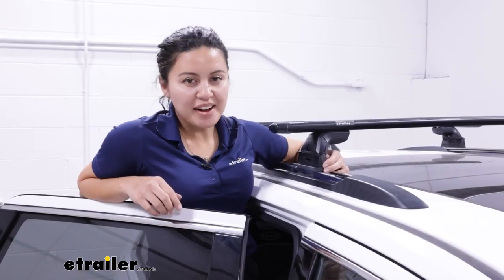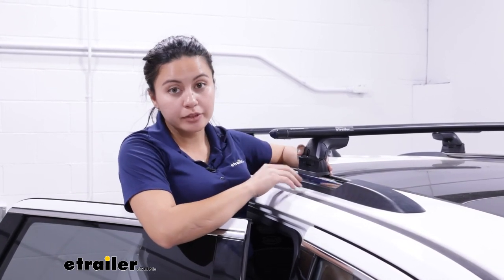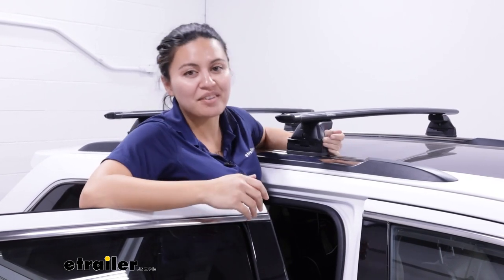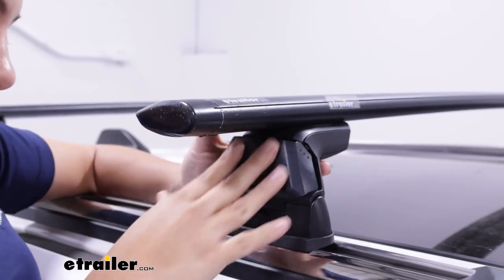etrailer | Complete Breakdown of the Yakima SkyLine Roof Rack for Fixed Mounting Points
Hey everyone, it's Evangeline here at etrailer and today we'll be taking a look at our Yakima SkyLine towers.  These are designed for your fixed mounting points, your flush rails, or your track systems.  So if the roof of your vehicle looks like this, you probably need these.  If you wanna carry around roof mounted accessories like kayaks or ladders or maybe you need to bring a Christmas tree home, you first need a roof rack system.  Now this is gonna be the Yakima SkyLine towers for those vehicles that specifically require a custom fit kit for their fixed mounting points.  Now if your vehicle does not look like this you might have a naked roof or raised rails.

That's why it's very important before anything to use our fit guide here at etrailer.com.  Put your year, make model and then find the right fit for you.  And if this is one of them let's take a look at how it works.  Etrailer.com also helps you get the full kit for your vehicle because the skyline towers don't work alone you also need the appropriate crossbars as well as the correct fit kit or landing pads for you.  But with this, you get a low profile roof rack so it doesn't stick too high up.

You get a heavy duty weight capacity since this is an aluminum roof rack.  So usually they have 165 pounds capacity, depends on the vehicle, and you have this very sturdy but also very custom fit kit for your vehicle.  That way, no matter what you put on it within reason and wherever you go, you know it's gonna stay there.  But my favorite feature about this roof rack is the door design.  So you pinch on the door to open it and that's it.

Just like that, you can lift the whole roof rack off of your roof.  When you need to install it, you just pop it right back on.  So the height of the tower is about 3 1/2" from your fixed mounting point to the top of the tower.  The actual height can change depending on what crossbars you have and what rails you have, but compared to a lot of the other flush mounted crossbars and roof racks, it's just very low to the roof.  Now with this style of a rack though, you are limited to the fixed mounting points or the flush rails of your vehicle.

So wherever they are, that's how much crossbar spread you get.  For example, ours is set to 28" apart.  On the other hand, if you have an aggressive tilt to your roof, you can actually adjust this up to six degrees forward or six degrees backward to help even out the playing field.  Now I like to leave my roof rack on my vehicle and Yakima is pretty known for its durability.  So the SkyLine towers are made of glass reinforced plastic, aluminum, stainless steel and elastomer.  So all that is combined to help them stay strong even if you leave them on all day, all year.  But if you do need to take off your roof rack you also have a feature to make it more low profile.  Start by flipping both doors open and then you can lift the roof rack up and off of your roof.  This way you can store it inside of your garage or in your house.  You can leave your base on your roof rails.  All you need to do is cover them with the included cover and that's it.  You're done.  The covered bases sit about 2" high up off of your fixed mounting point and makes for a much more low profile look.  Your towers will have everything you need to install them which really is just one tool.  And your fit kit has the hardware needed to undo the factory mounting points on your vehicle or for your track system if that's what you have.  Now, that install process is extremely simple.  Let's take a look at it.  So these are what your towers look like when they are not on your roof.  So they come all assembled in the box.  All you need to do is get the appropriate landing pads for your vehicle.  These landing pads can look different depending on your car and that's why it's very important to use our fit guide to get the right fit for you.  You have four towers as well as the torque tool.  And depending on your crossbars, you will also get a separate adapter to be used with those specific bars.  With your landing pad kits, you'll get a part that fits your specific vehicle.  You will get the hardware needed to install that part and you will have the base as well as the base cover.  So if the towers are not on your vehicle you could just cover that base pad and take the cover off to install the tower.  Here's an example of how the landing pad can be used depending on your cars.  So you have a factory mounting point in this specific flush rail.  So the pad goes over that hole and then you're gonna get your base which goes on top of that pad.  And then you have a bolt with split washer and flat washer which is used to tighten down